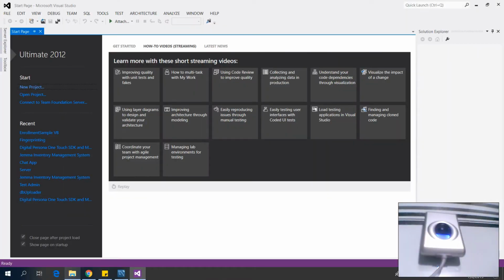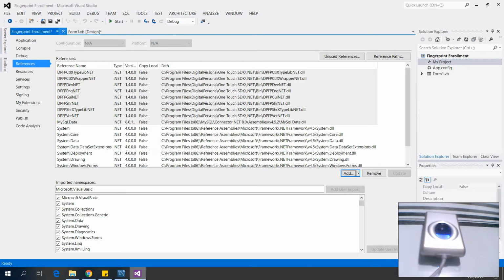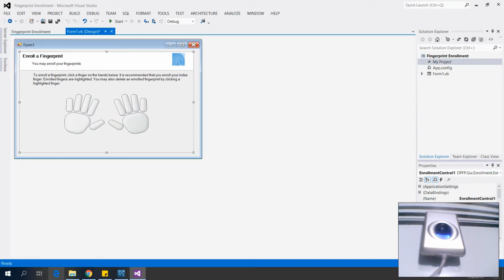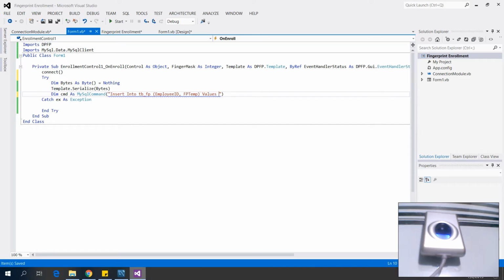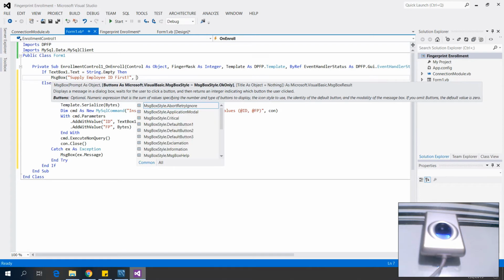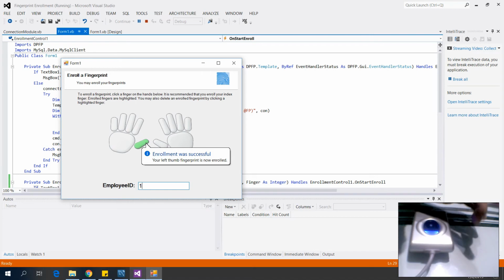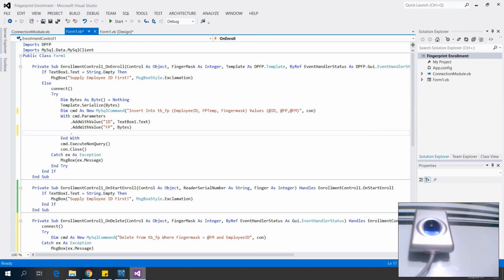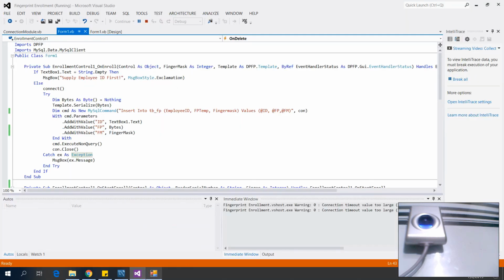Using Digital Persona One Touch SDK to VB.net: Using DPFPGUI Enrollment Control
This video shows how to use One Touch SDK 1.4 To VB.net, using DPFPGui.dll Enrollment Control to save Fingerprints to Database.